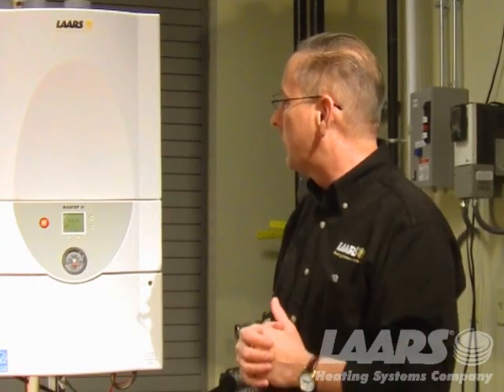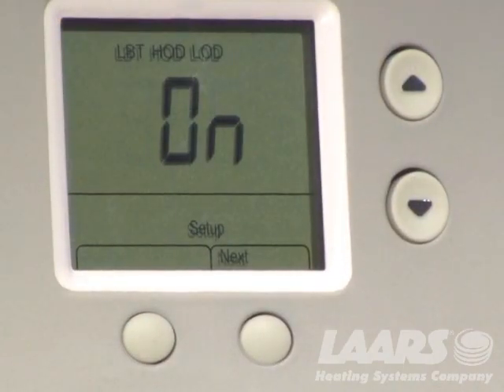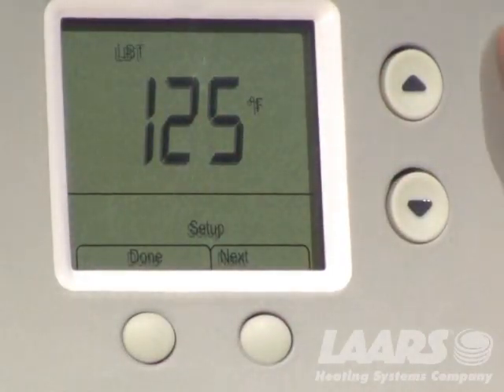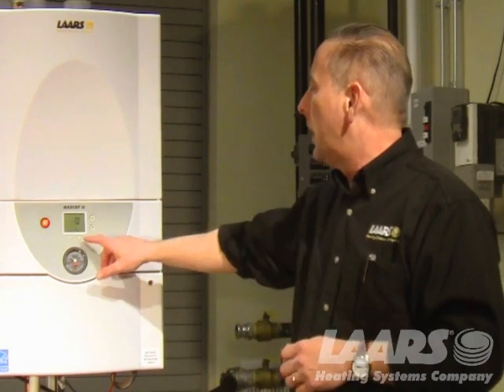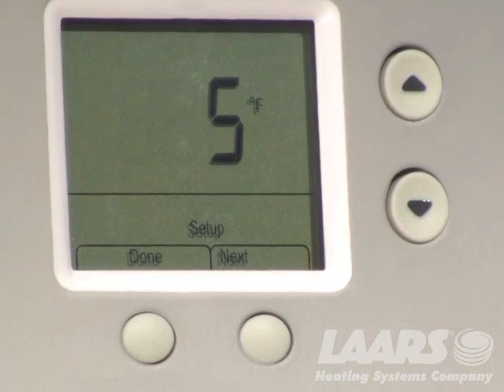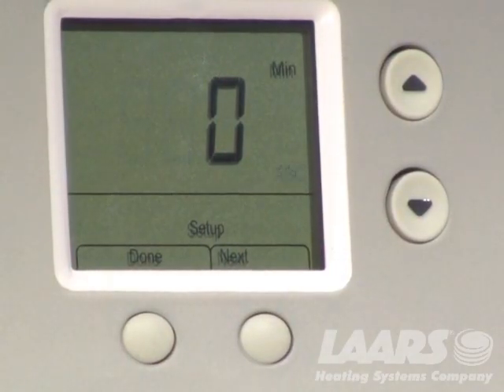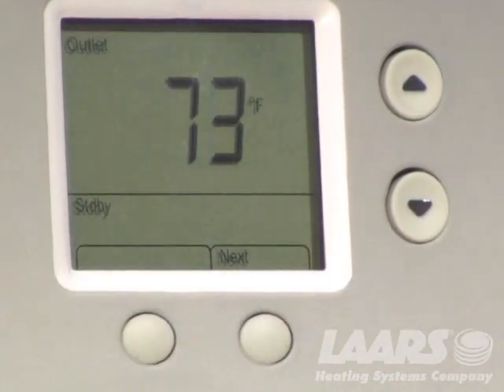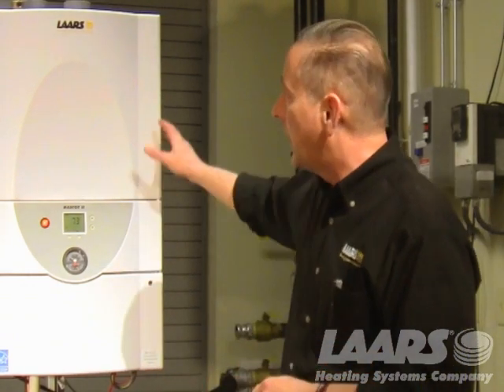Mascot II, for Contractors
The 'Indepth Instruction Video' for the Laars Mascot II, intended for Contractors. This instructional video goes into the greater functionality and capabilities of the Mascot II.  Plumbing and Heating licensing/certification is required. Follow all state and local codes and requirements.
Laars does provide 'Live-Fire' training at our 70 seat training facility. for information about our training facility and schedule.